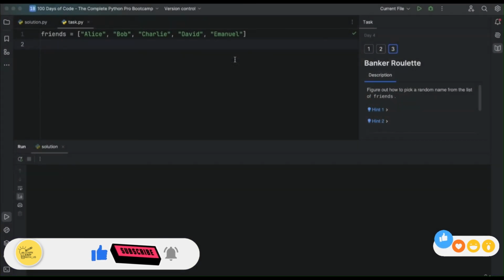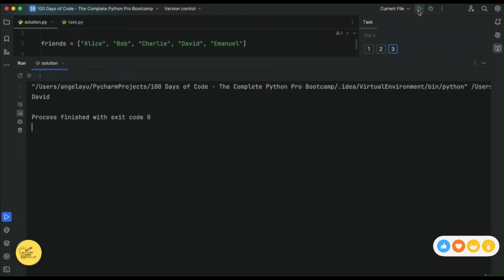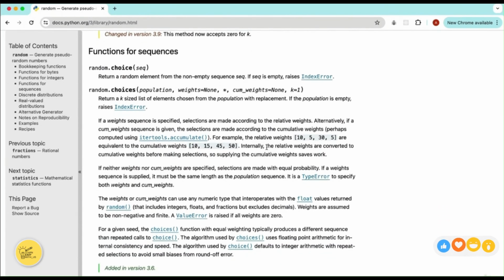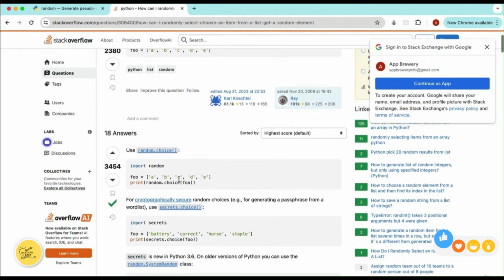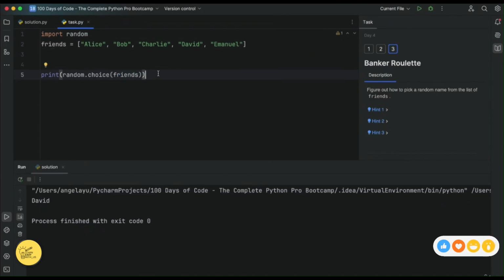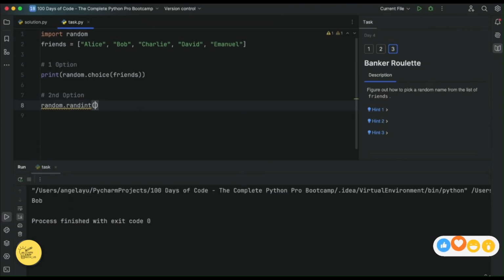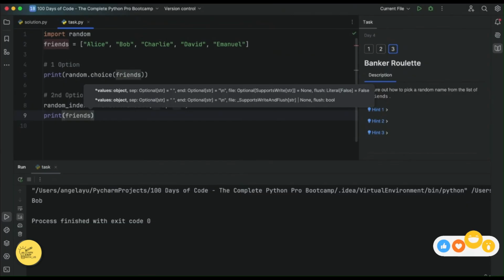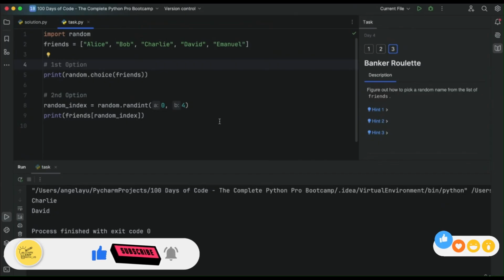Python Day 4: Real-Life Task – How to Pay a Bill Using Code!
Welcome to Learn Easy With Us—your go-to educational hub for mastering Python programming in simple, practical ways. Today’s session is part of our ongoing “Learn Python in 100 Days” series, and we’re diving into a unique, real-life project: How to simulate a bill payment system using Python.

In this Day 4 class, you'll learn how to apply fundamental Python skills in a real-world scenario. Whether you’re coding for fun or looking to build useful applications, this video demonstrates how basic Python concepts can be transformed into everyday solutions.

🔍 What You’ll Learn in This Video:
How to collect user input using input()

Storing and managing data using variables

Using if-else statements to simulate decision-making

Applying basic mathematical operations for bill calculation

Writing clear and interactive code that simulates paying a bill

Structuring code logically to reflect real-life workflows

🧾 Why This Lesson Matters:
In the real world, Python isn’t just about theory. It’s about solving actual problems—automating repetitive tasks, handling payments, or processing user decisions. This class introduces you to problem-solving through programming, an essential skill for every developer.

By the end of this session, you’ll not only understand how to write Python syntax but also think like a programmer. You’ll build a mini-application that could be the foundation for more advanced billing, e-commerce, or finance systems.

👨‍💻 Who This Class is For:
Python beginners who want to explore real-world use cases

High school and college students practicing logic building

Tech enthusiasts eager to automate tasks with code

Self-learners in bootcamps or online Python courses

Anyone participating in the 100 Days of Code challenge

🎯 Learning Objectives:
Learn how to simulate bill payments

Understand the flow of a user-interactive Python program

Build confidence in writing structured and readable code

Get inspired to build more real-life automation projects

📌 Previous Key Lessons (Recommended):
Day 1: Installing Python & Writing Your First Code

Day 2: Variables, Input & Output

Day 3: Conditional Logic with If-Else

Day 4 (Part 1): Mastering the Random Module

Day 4 (Part 2): Understanding Offsets and Lists

Each of these builds the knowledge required to follow today’s project confidently.

🧠 What’s Next:
Coming up next: We dive into loops and how they can simplify repeated tasks in your code—don’t miss it!

💬 Join the Conversation:
Enjoyed this tutorial? Drop your questions or share your own code snippets in the comments—we’d love to feature your work!